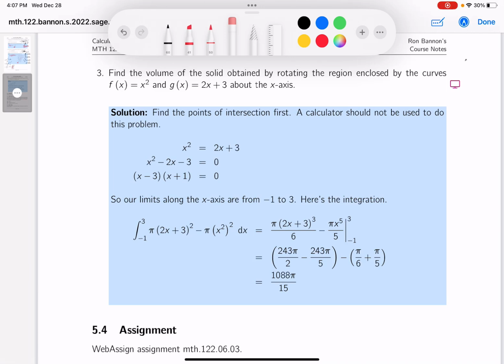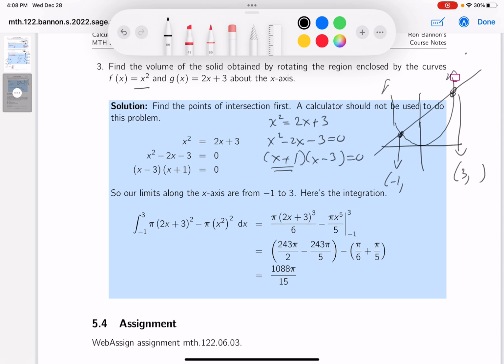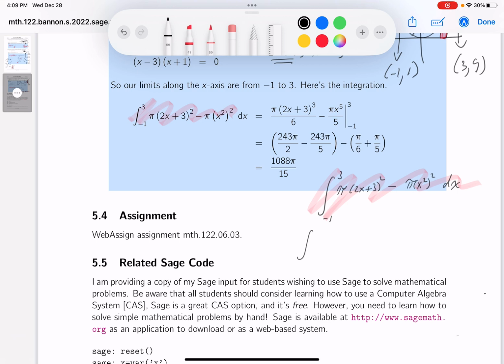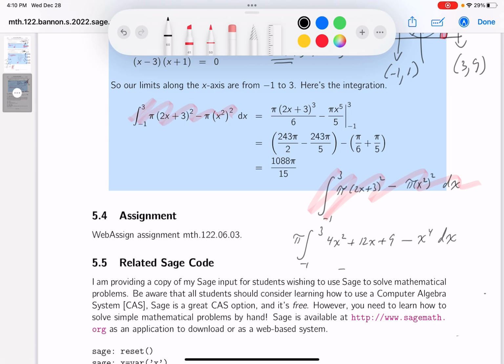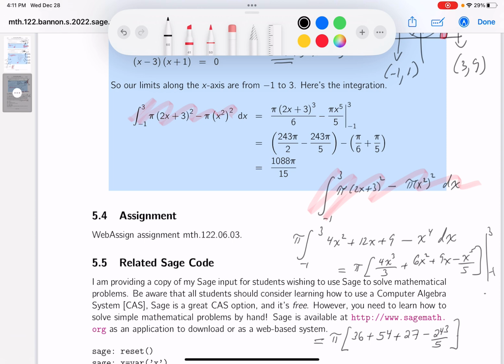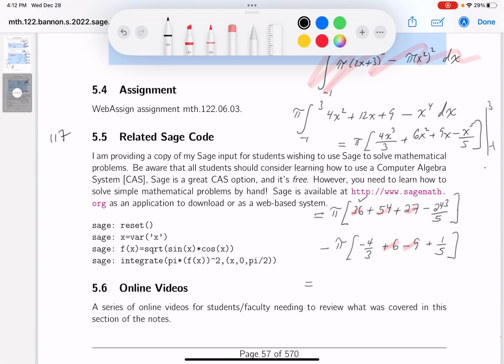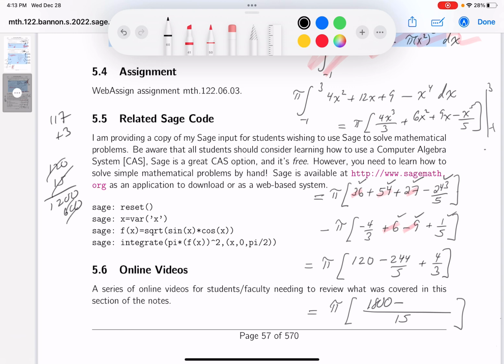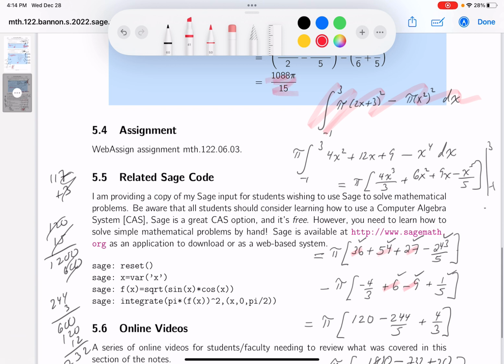mth 122 05 03 03